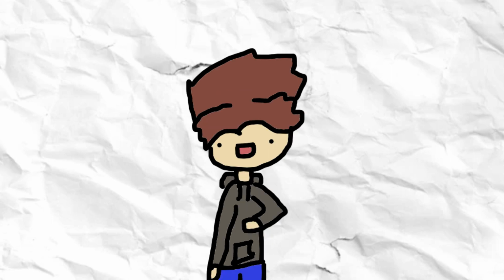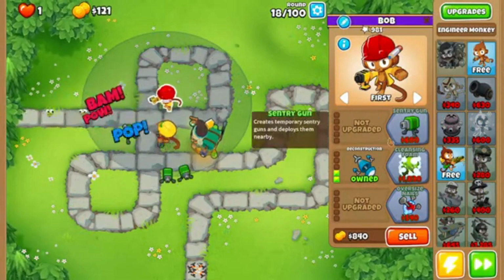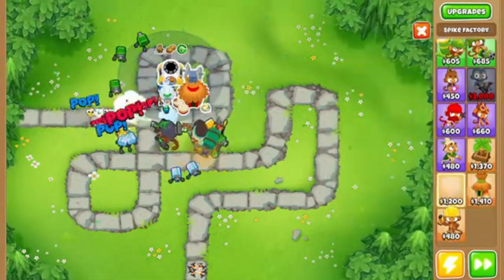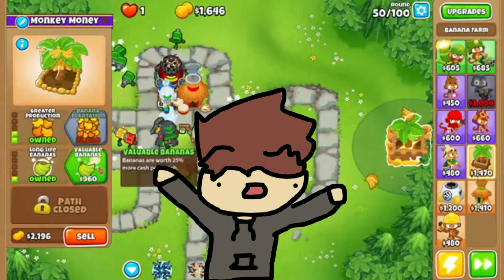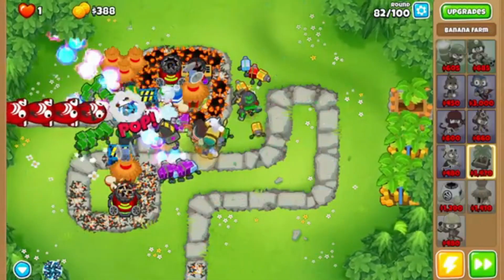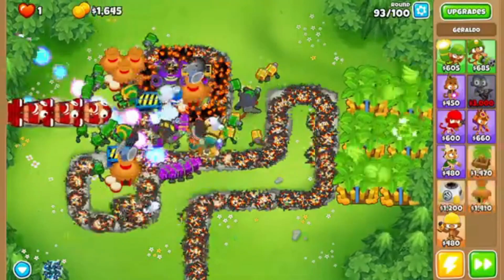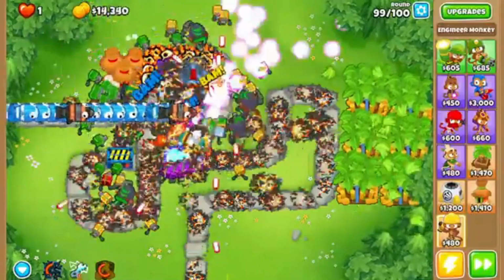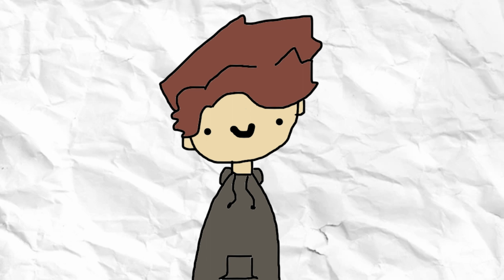How I Beat Impopable Using Only Support Towers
I beat one of the hardest modes on Bloons Tower Defense 6, Impopable, but only using Support Class Towers, this is my story
    further conflict!

BloonsTD 6 is a game about quick tips, farming tutorials, crosspath comparisons, hero breakdowns, strategies, Easter Eggs, XP Grinds, Regrow Farm tutorials, the best things in Bloons, and much more! YouTubers like SJB, ISAB, DaBloon, Hbomb, Tewity, Ethan Reid, Boltrix, Alukian and more!